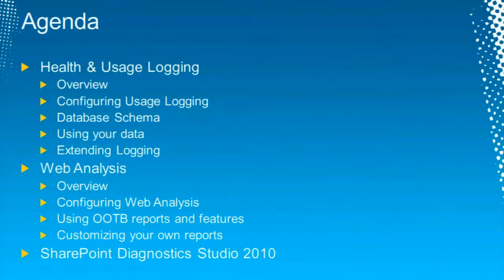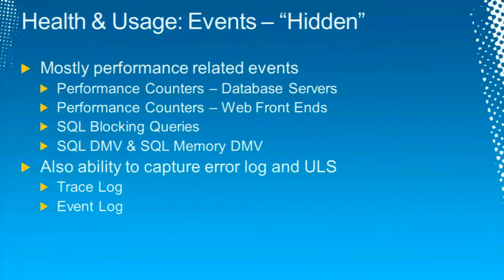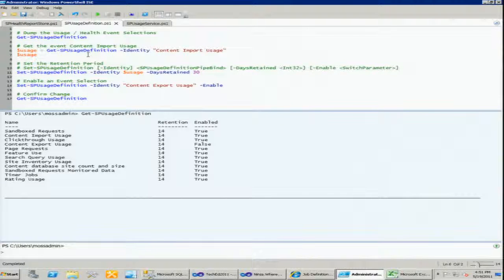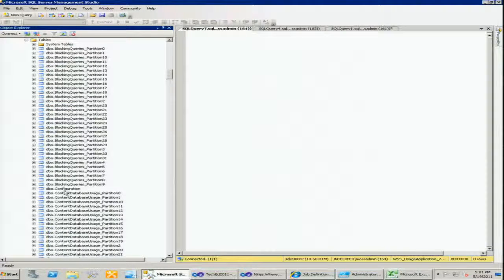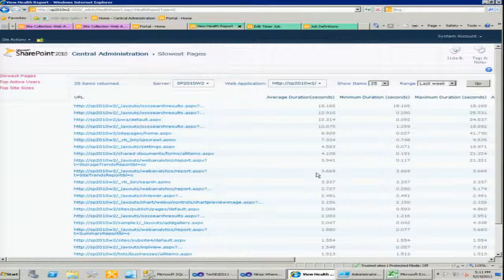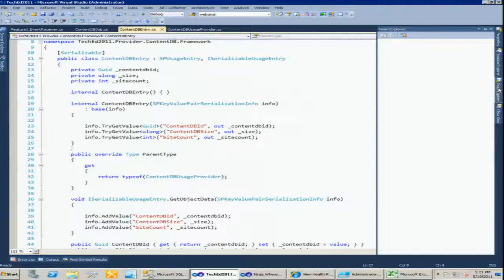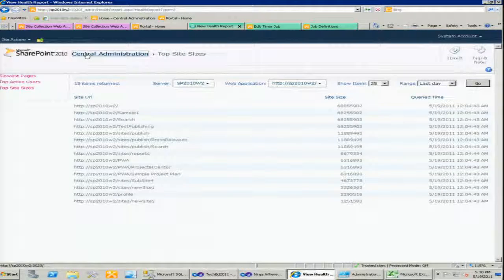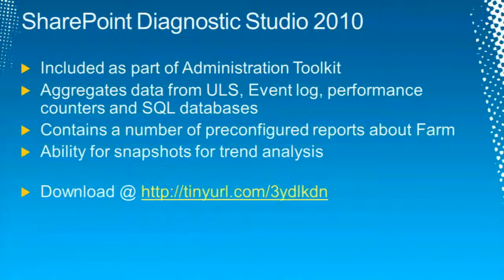Tech·Ed North America 2011 Working with the New SharePoint Logging Database